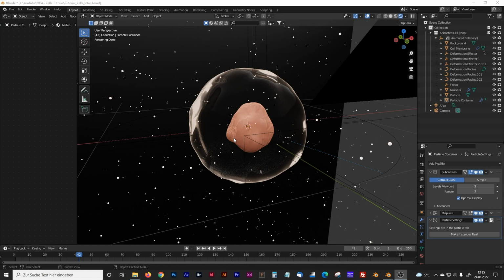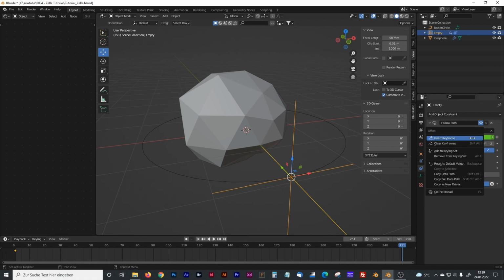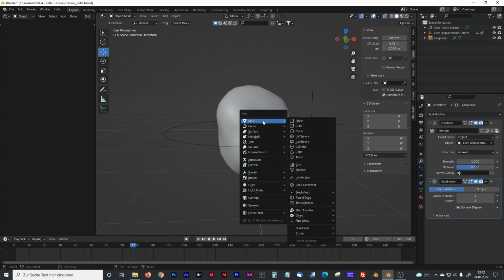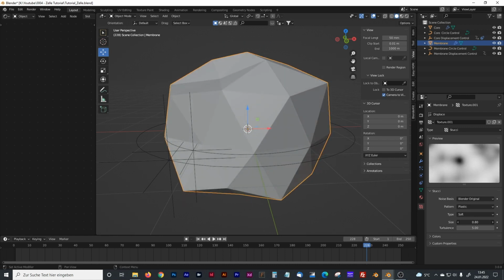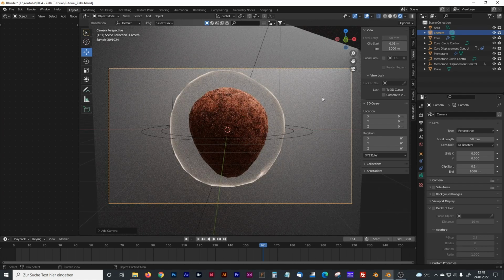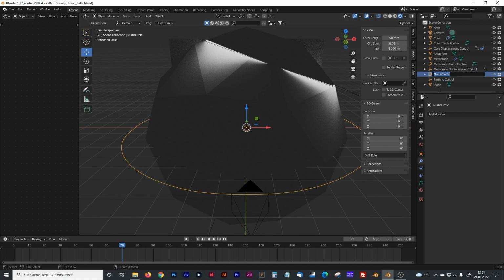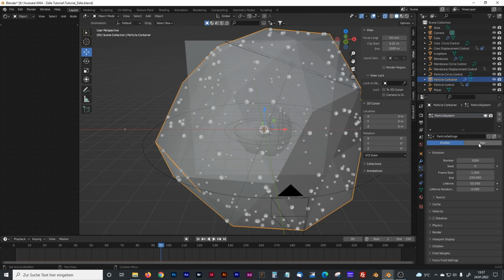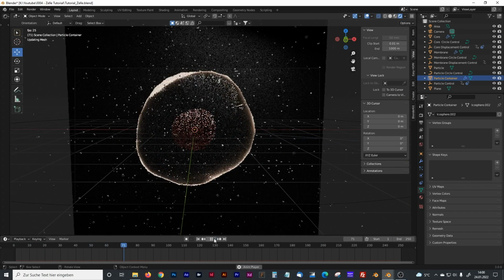Seamless Loops: Particle System and Noise Displacement - Blender Tutorials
In this Blender tutorial, you will learn how to create a seamless loop with a particle system and a seamless loop of a noise displacement. Both loops are illustrated in this tutorial using the example of a cell with membrane and particles around it. The looped particles in this medical animation can also be used to represent and animate blood cells and other microbiological things.

00:00 Seamless Loops: Particle System and Noise Displacement Intro
00:31 Creating Cell Core with animated Noise Texture
06:15 Creating Cell Membrane animated Noise Texture
14:52 Creating Looped Particle System